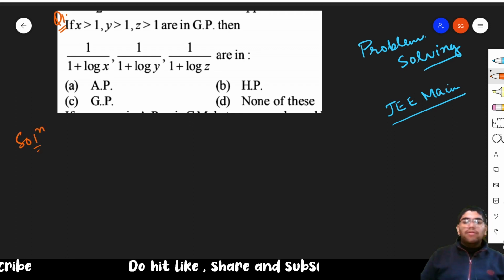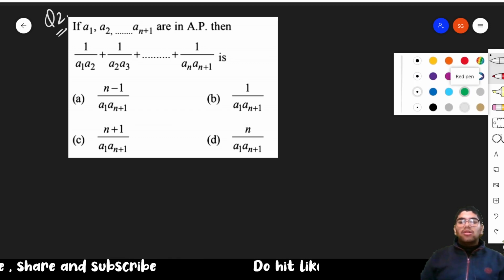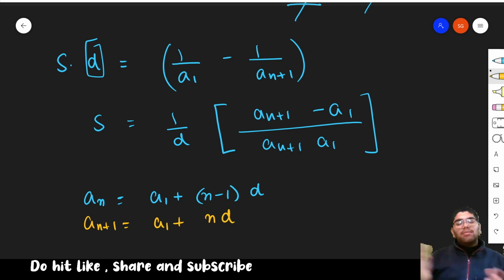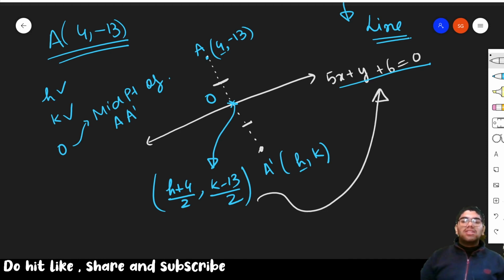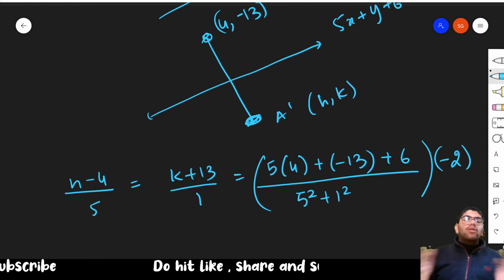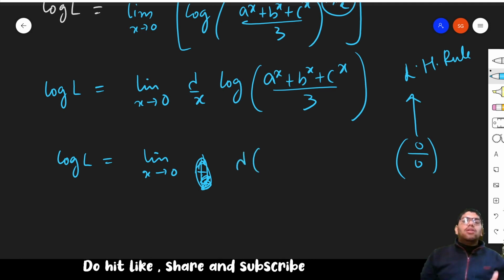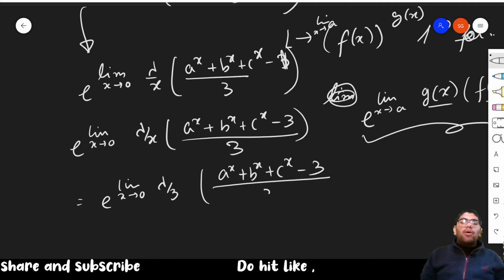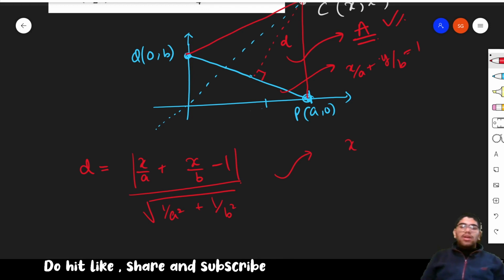Last Minute Revision-Practice Sets for JEE (Main and Advanced)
Practice is one of the essential elements of your preparation. In preparation of an examination like JEE, it is highly likely that revision may not be as good as the exam actually demands. So Entrance Investigation brings a Last minute revision series for the aspirants for developing a healthy and better problem solving aptitude which will actually benefit the viewers in their entrance examinations.

SOCIAL
Connect via